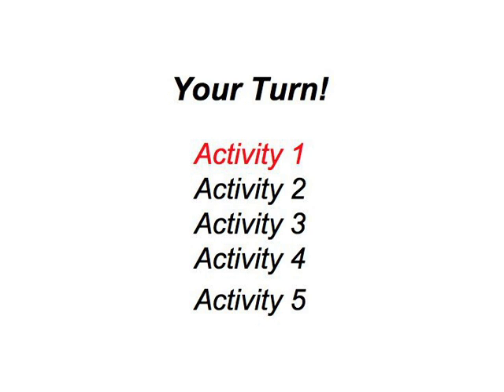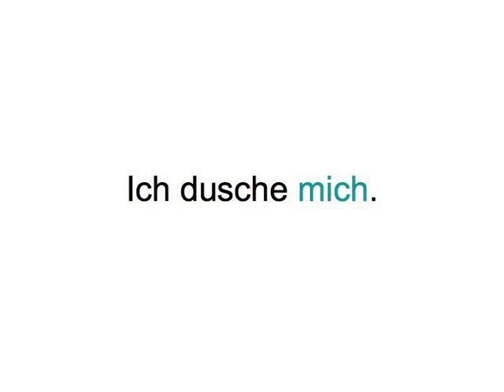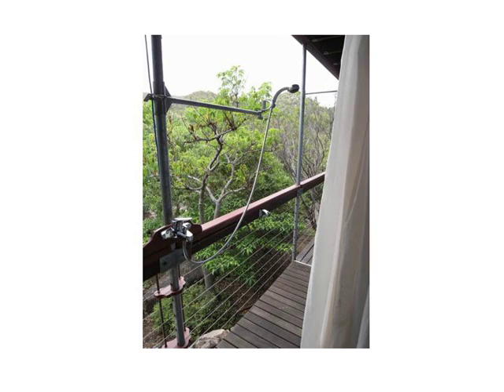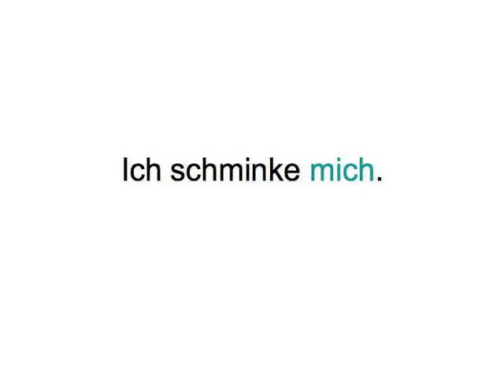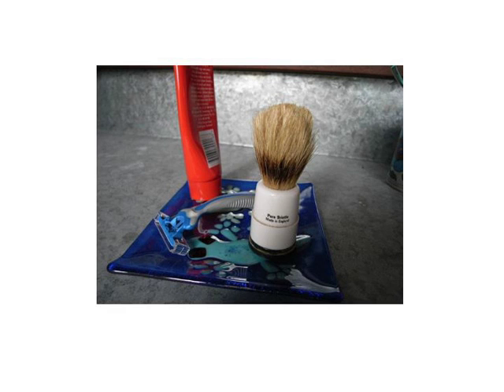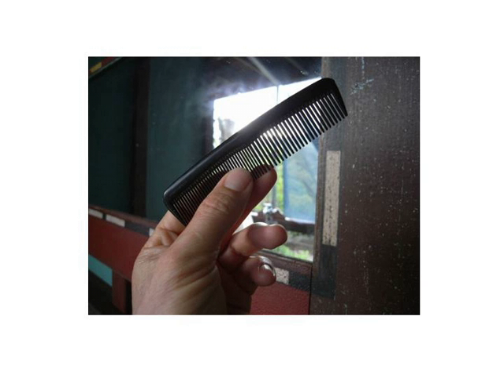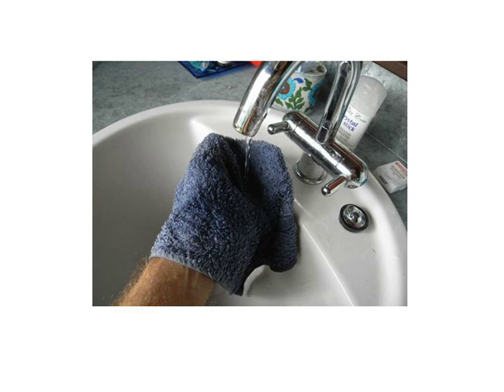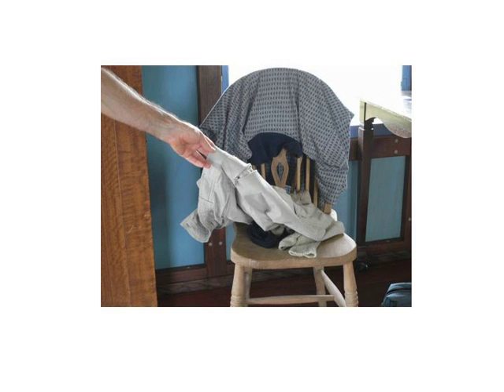Reflexive Verbs — your turn 1